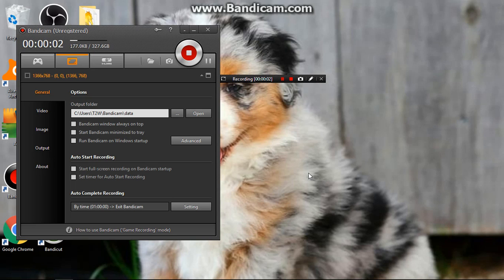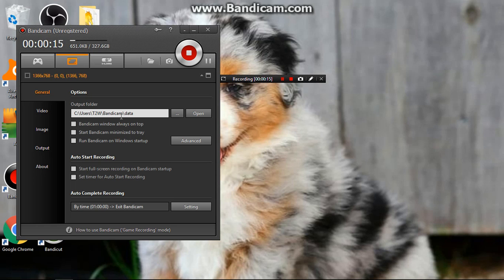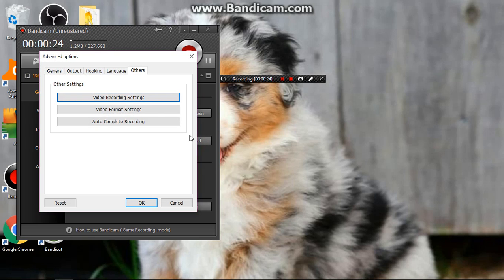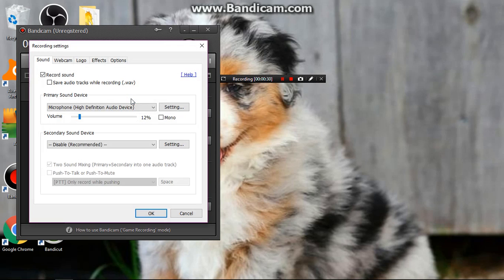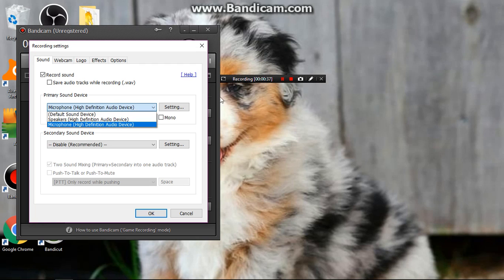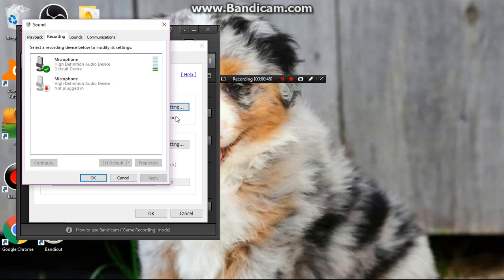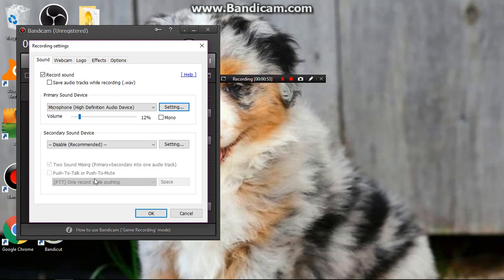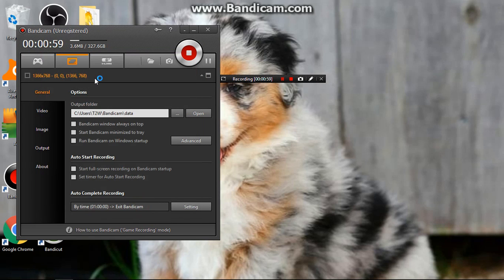How to add your voice to Bandicam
DEDICATED TO: BLUEBERRY